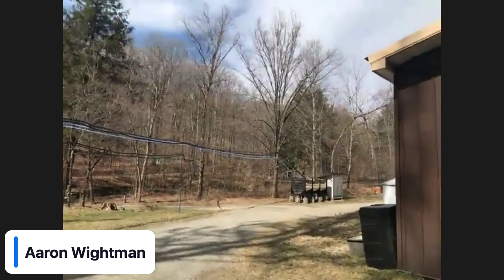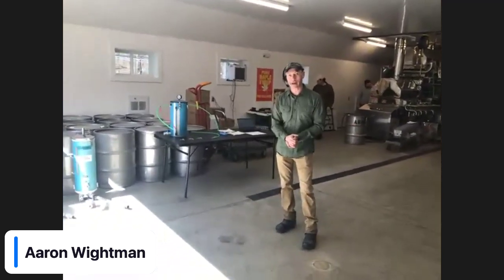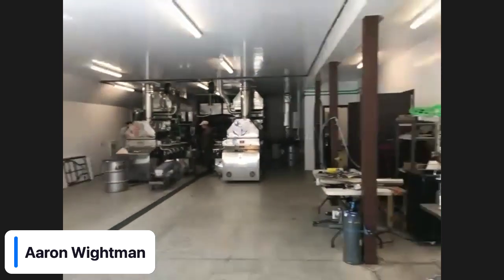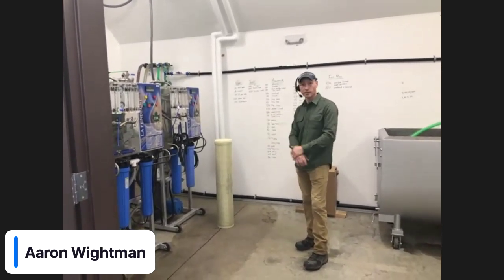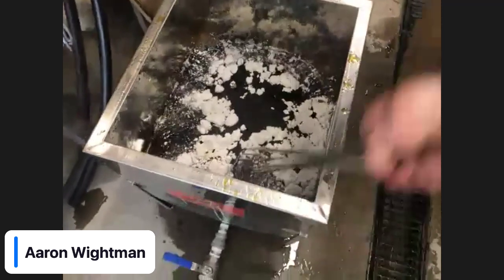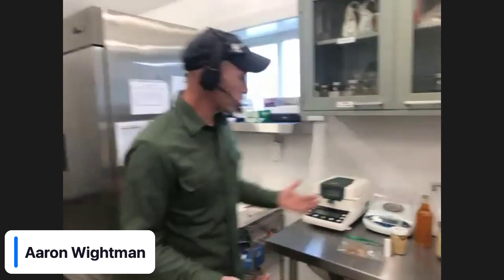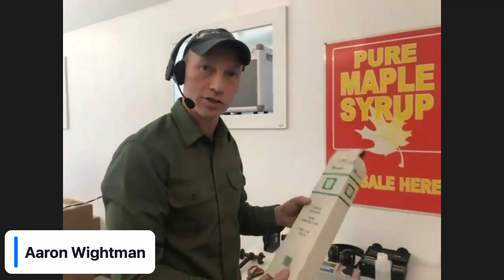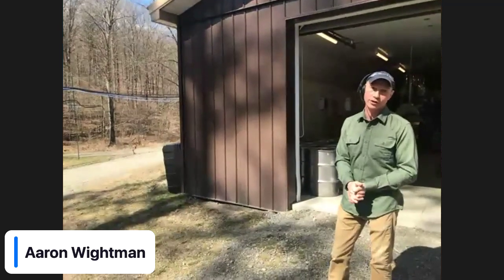Maple Virtual Field Trip - March 2024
Cornell Maple Program co-director, statewide maple specialist, and maple researcher Aaron Wightman shares how maple syrup is produced, what makes a maple research facility unique, and innovation within the maple syrup production sector on this trip to Cornell Maple Research Facility at Arnot Forest in Van Etten, NY.